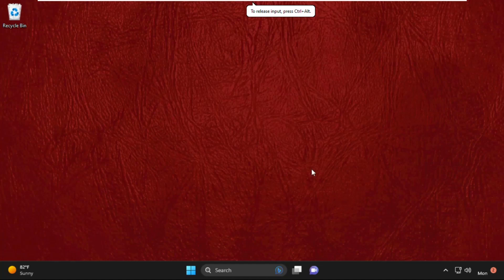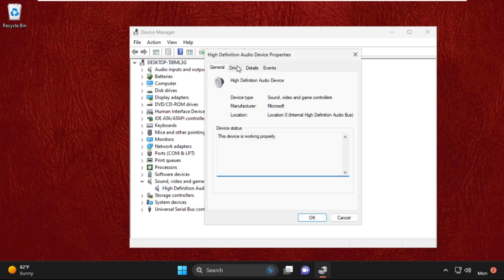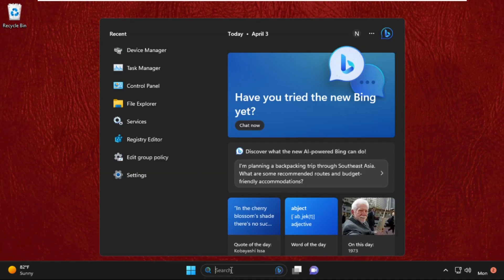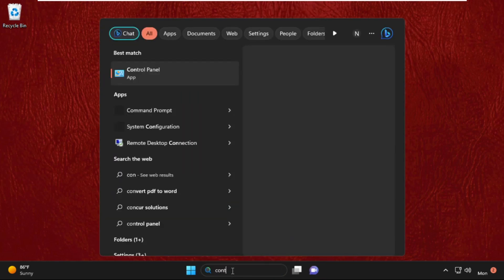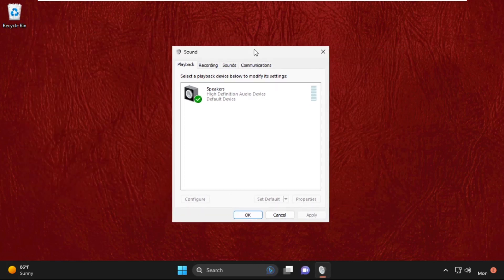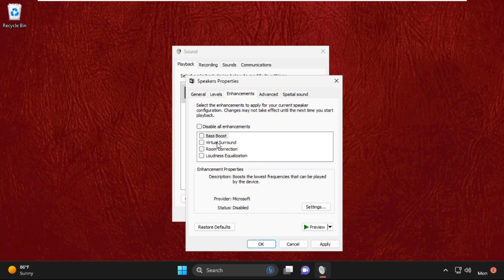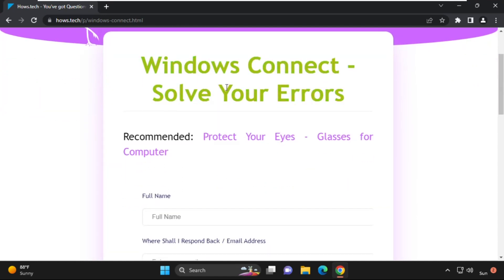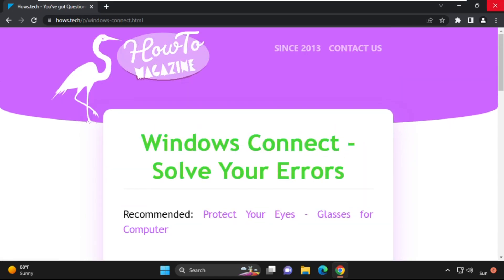How to Fix Audio Crackling Windows 11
This video will show you How to Fix Audio Crackling Windows 11.
The majority of the time, incorrectly set sound enhancements are to blame for headphones on a Windows system emitting crackling, muffled, or distorted audio. Incompatible hardware or outdated or flawed audio drivers are additional variables that can contribute to these issues.

Verify that the wire of your headphones isn't ripped or otherwise damaged in a manner that could cause a problem.